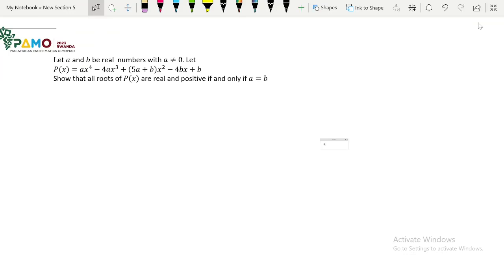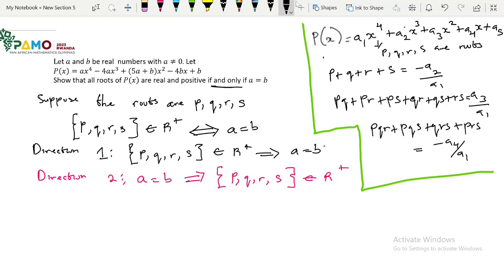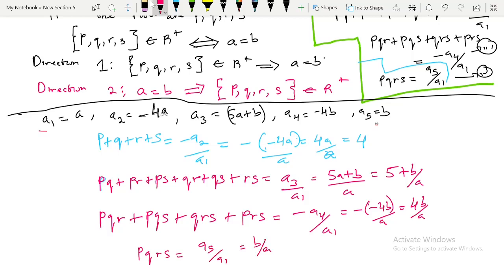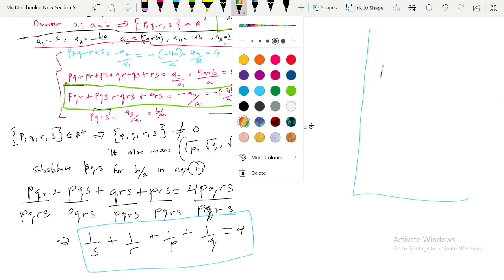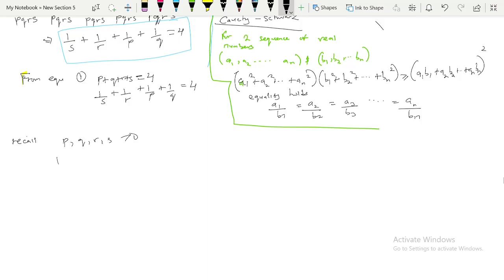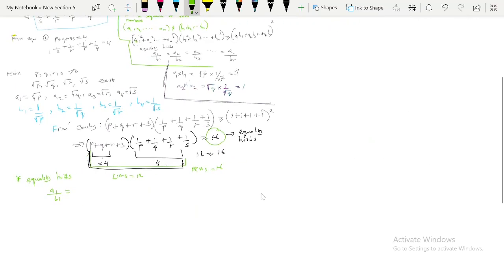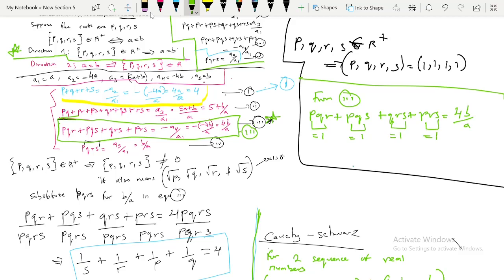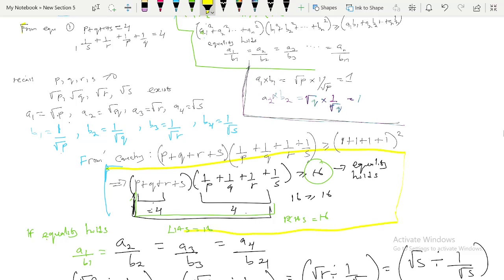2023 PAMO Problem 5 Solution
This is the solution to Problem 5 of the Pan African Mathematics Olympiad (PAMO) , 2023 edition by one of our instructors, Obukome Ejaife, at Special Maths Academy.

Rwanda 2023